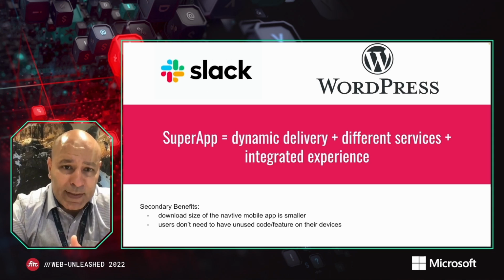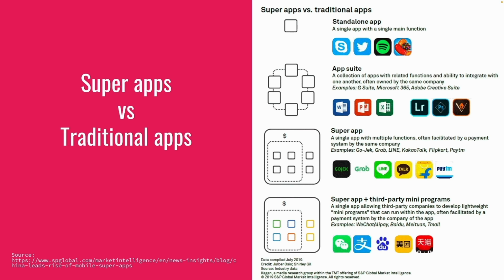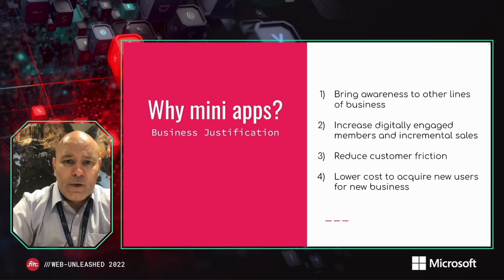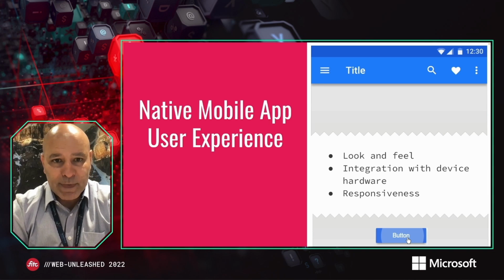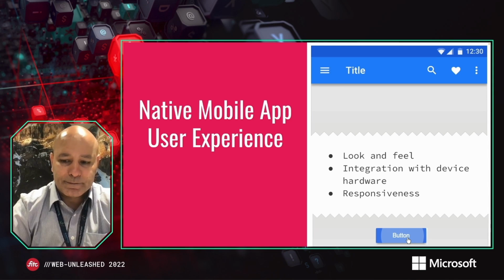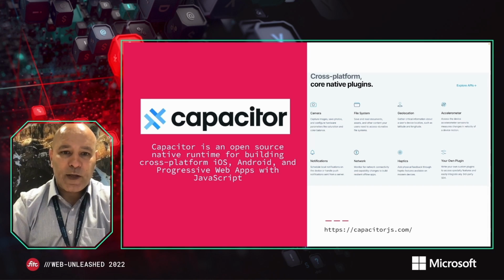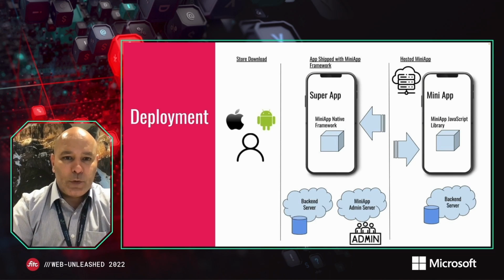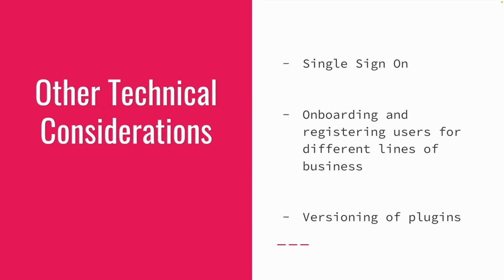Architecting A Mini App Ecosystem - George Faltas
If you have ever heard the term mini apps or super apps, you may have heard of WeChat or PayTm, or UberEats inside the Uber app. These native mobile apps are often called super applications because they allow mini applications to run within their context. Mini apps can leverage the super app’s data and native capabilities to provide additional features and services without the user having to download and install them. Join George as he shares Loblaw Digital’s journey with mini apps, the approach they used and the technical considerations to keep in mind when building your own.